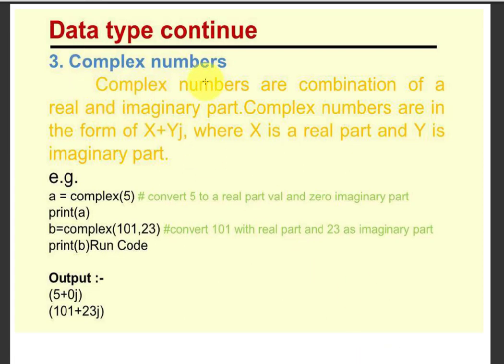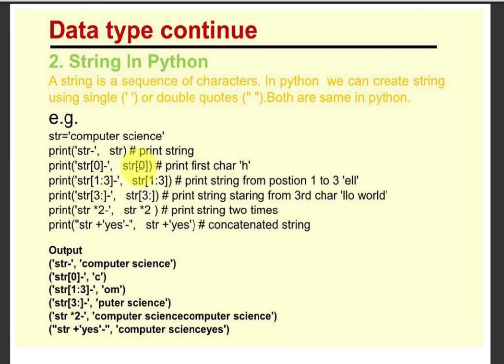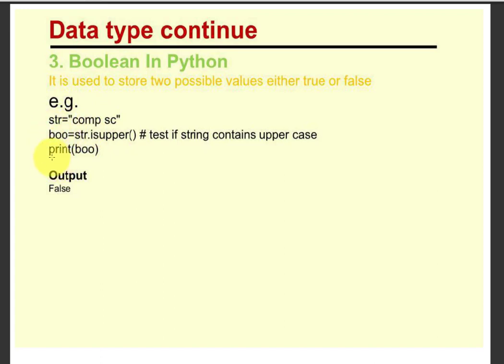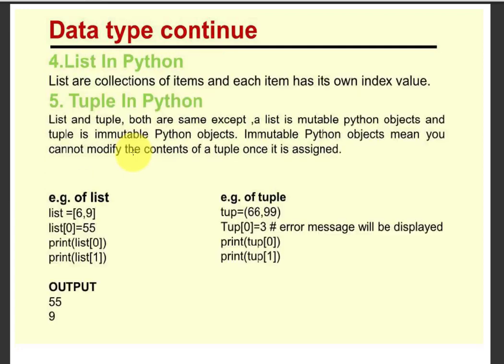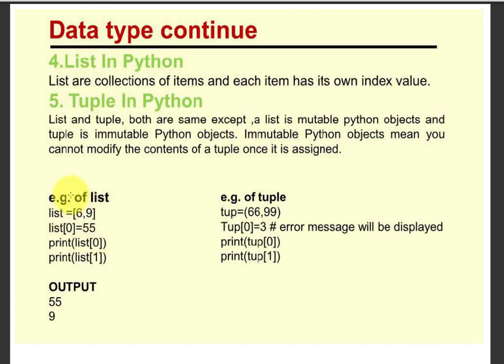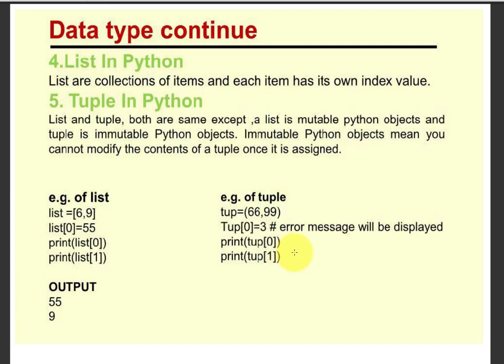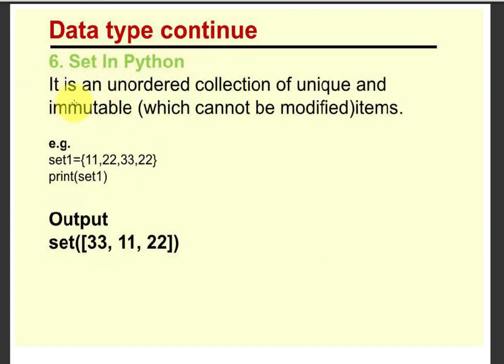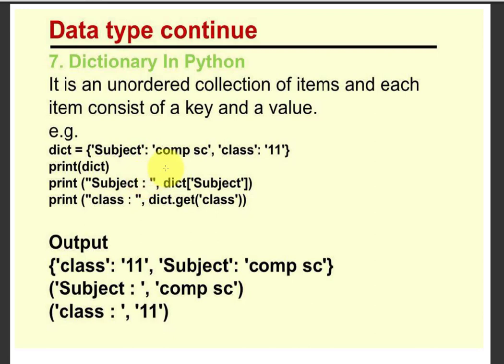String data type and other